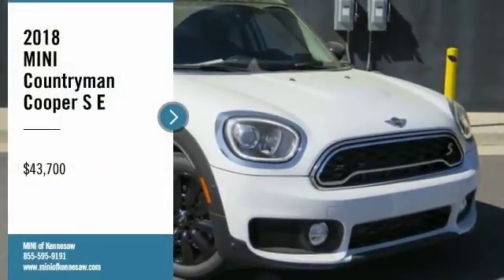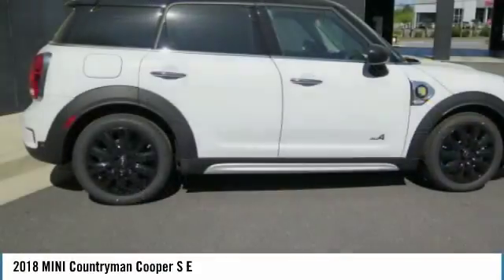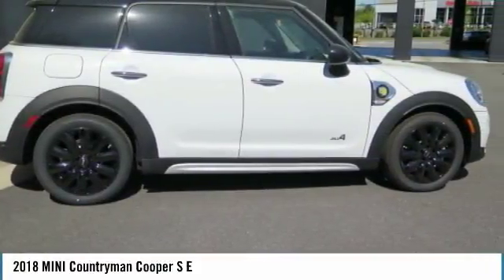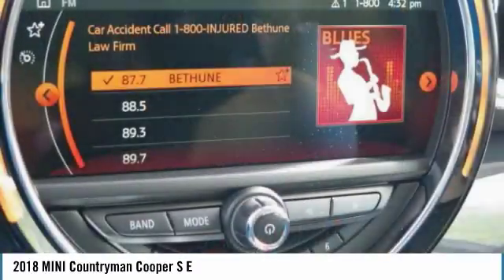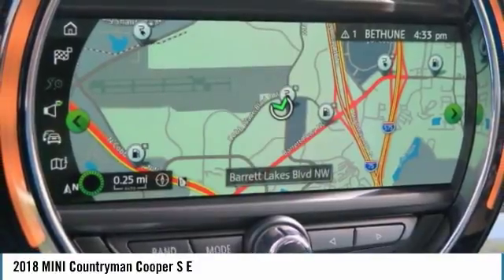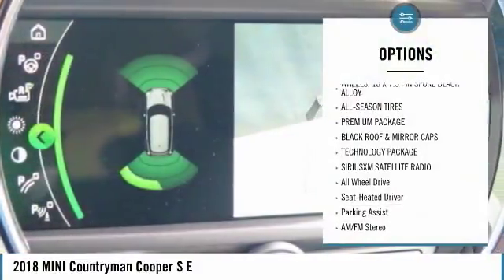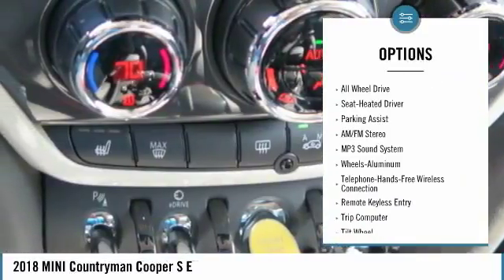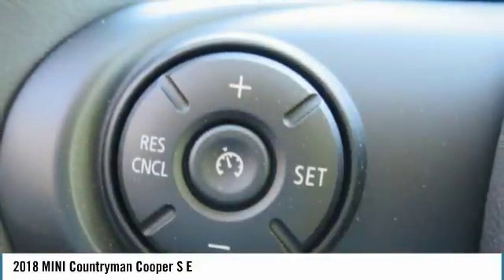2018 MINI Countryman Kennesaw GA M8712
2018 MINI Countryman Cooper S E - $43700

You'll love this 2018 MINI Countryman. This is a suv you'll want to take home. Call and get in touch with MINI of Kennesaw directly, and be the first to open the suv door today!